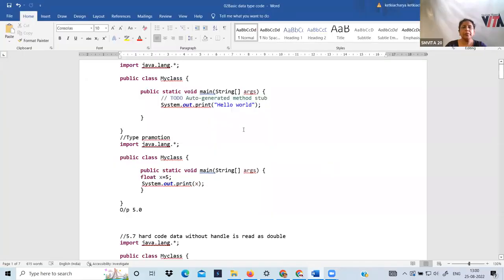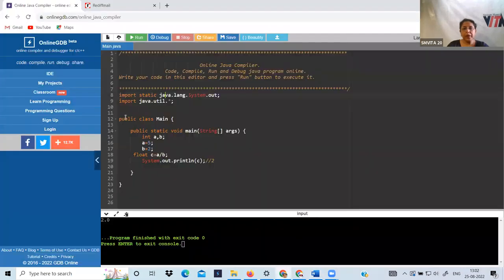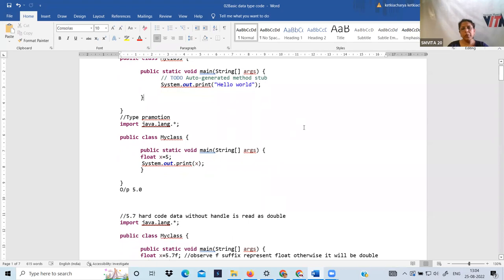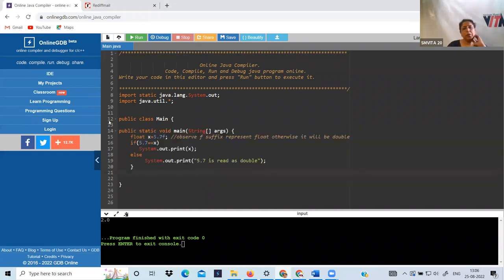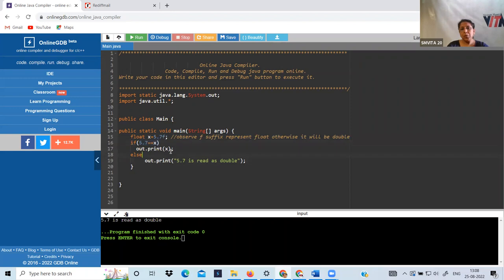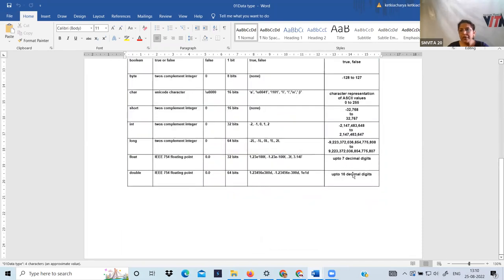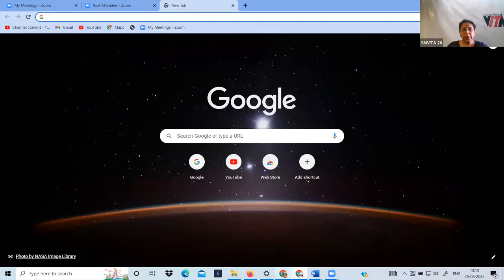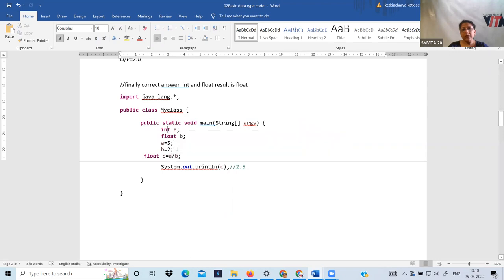Data Types Examples